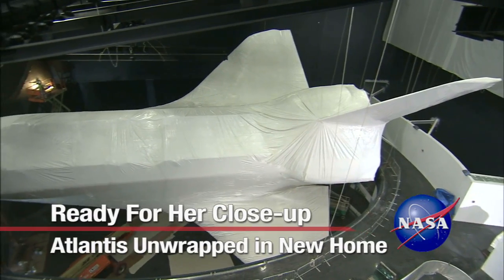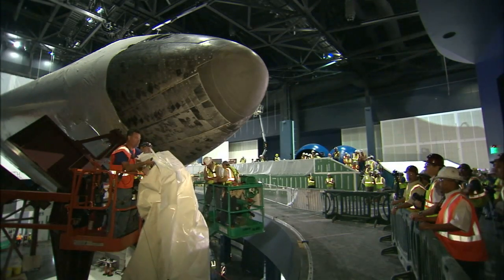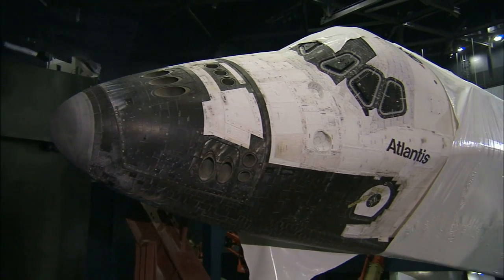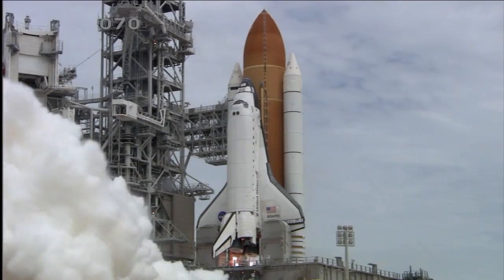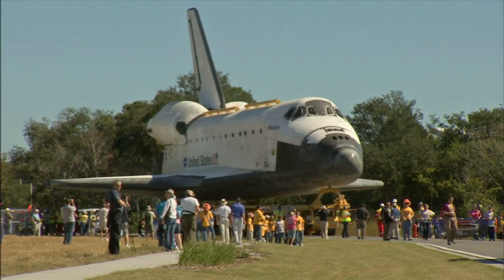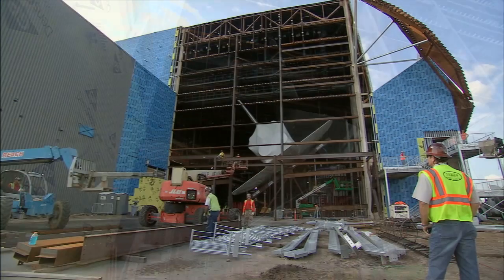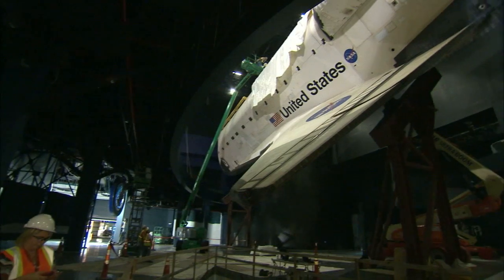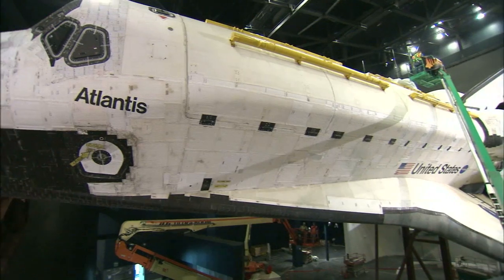Workers Take the Wraps Off Atlantis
A plastic covering placed over space shuttle Atlantis to protect it from construction dust and debris was removed to reveal the historic spacecraft as construction of its new exhibit hall continues at the Kennedy Space Center Visitor Complex.